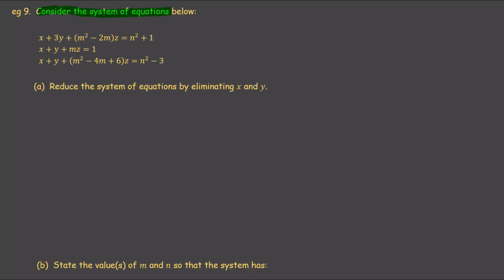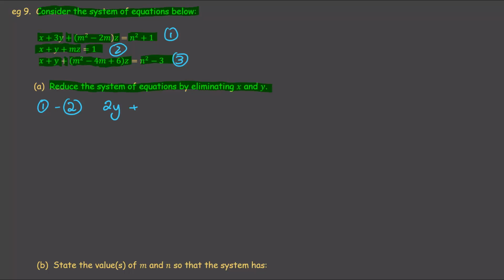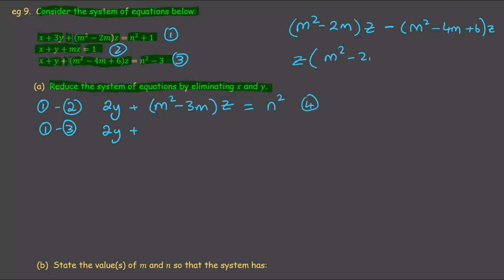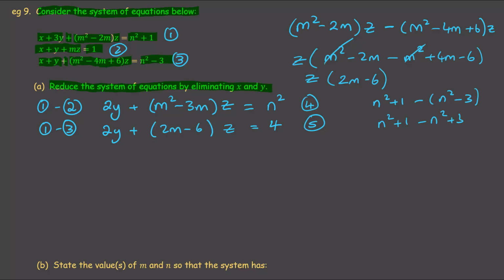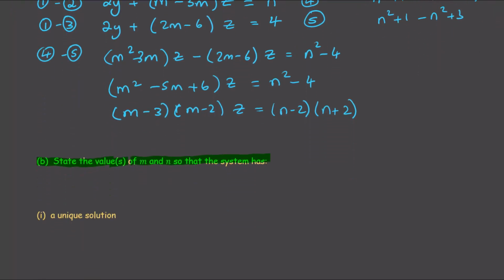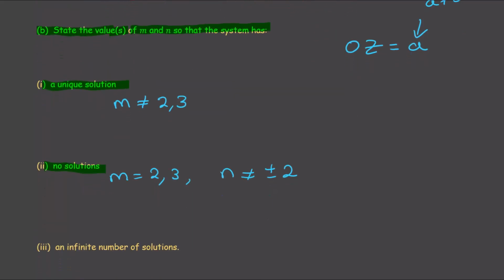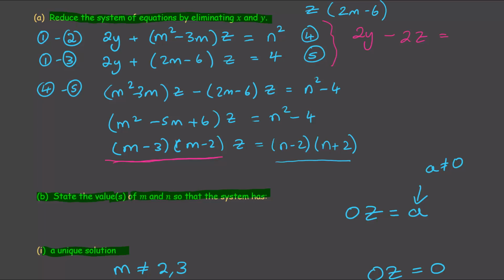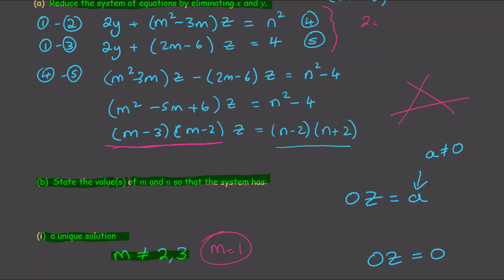IB Linear Algebra Example 9